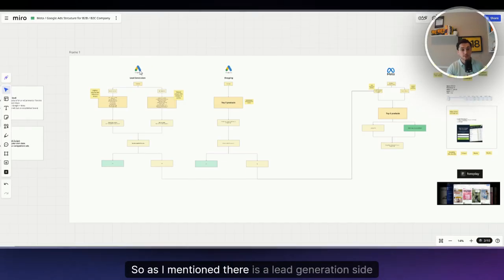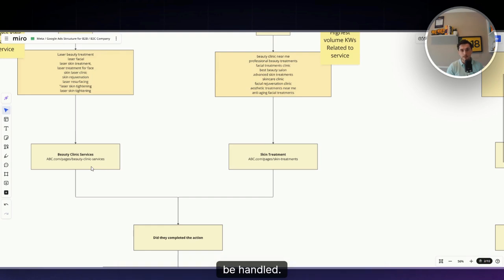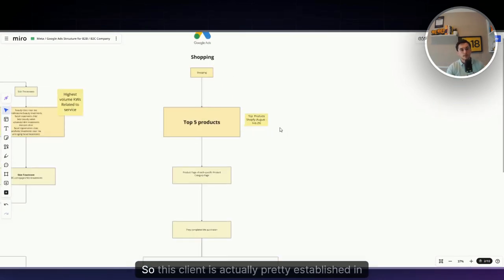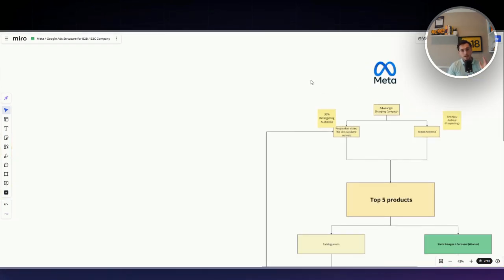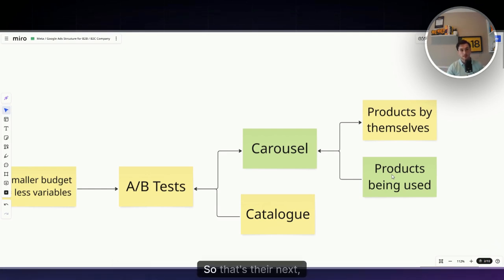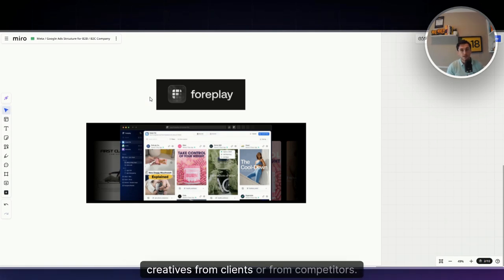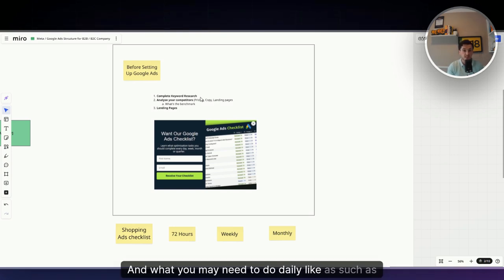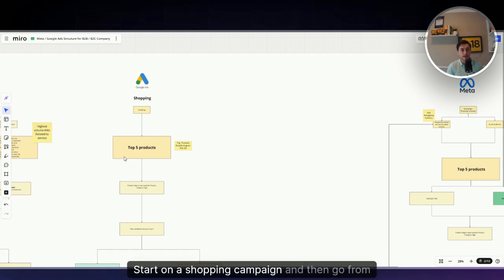Google & Meta Ads for a Service Based + eCommerce Brand (17X ROAS 💥)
If you’re running an eCommerce business and managing a service-based arm — this one’s for you.

In this behind-the-scenes video, we walk through exactly how we onboarded a new client and built a Meta and Google Ads setup tailored to both their skincare clinics and online store.

No fluff.

No shiny edits.

Just the real strategy behind how we took a smart, focused approach — and delivered early results like:
✅ 85 purchases
✅ €656 ad spend
✅ 17X return
✅ €7.72 CPA

What’s inside:
🔹 How we structured Google Ads for lead gen — including treatment-specific ad groups and custom landing pages to match high-intent keywords.
🔹 How we handled objections in the funnel — by designing pages that spoke to real customer concerns for both skin and beauty treatments.
🔹 How we built a smart Meta retargeting system — that caught drop-offs from both the service and product funnels, bringing them back with tailored messaging.
🔹 How we picked the top 5 products from Shopify data — using the 80/20 rule to focus our eCom campaigns on proven winners.
🔹 How we ran A/B tests on creatives — proving that showing the product in use outperformed polished static product shots.
🔹 How we used creative intel tools — to spy on what’s actually working in the market and build better ad angles from day one.
🔹 How we track and optimise performance — using our in-house Google Ads checklist to manage campaigns across weekly, bi-weekly, and monthly touchpoints.

Why this matters:

👉 If you’re spending on ads but not seeing profits, this video breaks down what’s missing.

👉 If you’re overwhelmed by all the moving parts (services and products), this is how we simplify it.

👉 If you’re working with a small budget, we show how to get the most out of every cent.

👉 If you feel stuck, this strategy might give you the next step forward.

CHAPTERS:
0:00 Introduction
0:20 Breaking down the Business Structure
0:50 Assessing the Landscape
1:10 Keyword Research
1:45 Dedicated Landing Pages
3:05 Identifying ‘Hero’ Products
4:38 Running A/B Tests
6:00 Analysing Spend
6:25 Competitor Research
7:32 Our FREE Google Ads Checklist

👉 Feeling Stuck with you Paid Ads?

We’ve helped brands increase their profitability.

Optima Digital is an award-winning digital growth agency specializing in performance-driven paid advertising, email marketing, and content strategies.

We help eCommerce brands scale with high-ROI campaigns and were recently named Irish eCommerce Agency of the Year 2024.

Recorded by: Caolan Kennedy